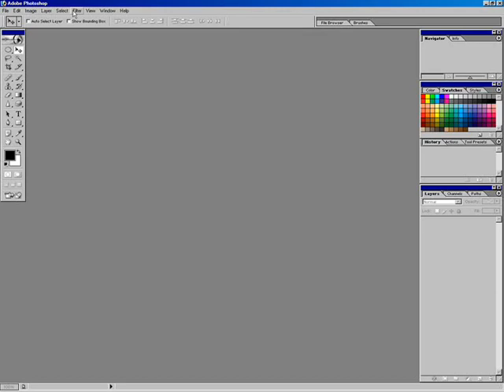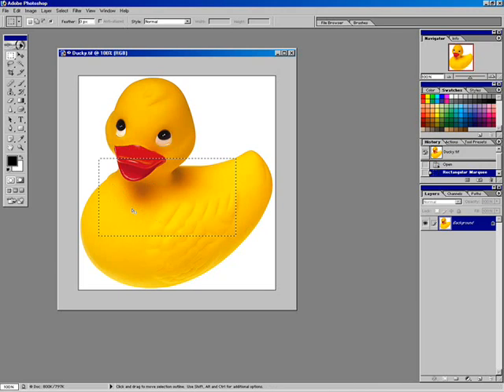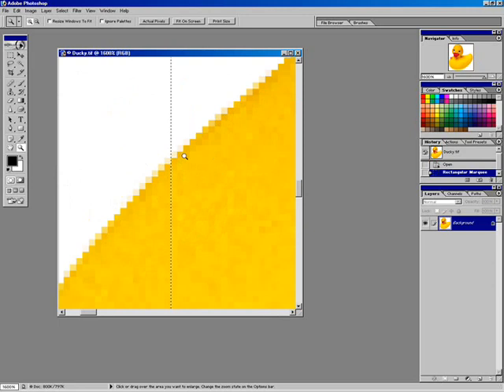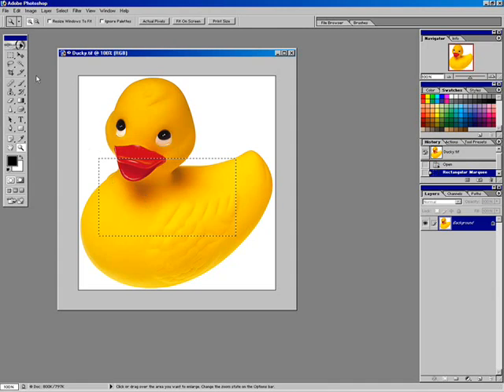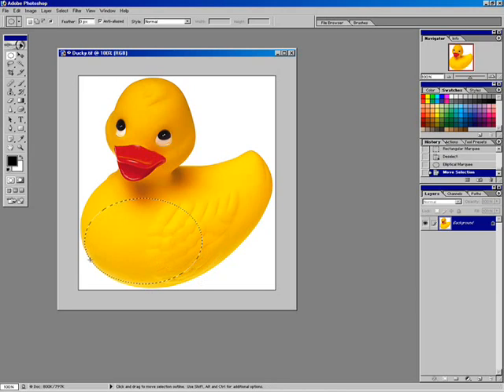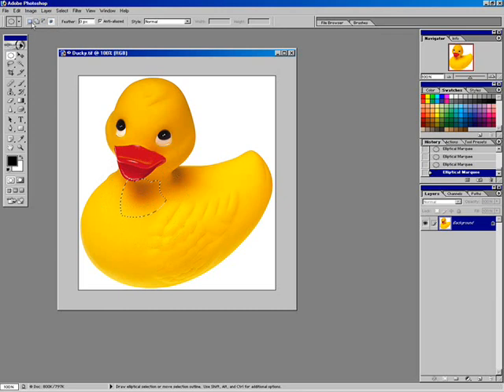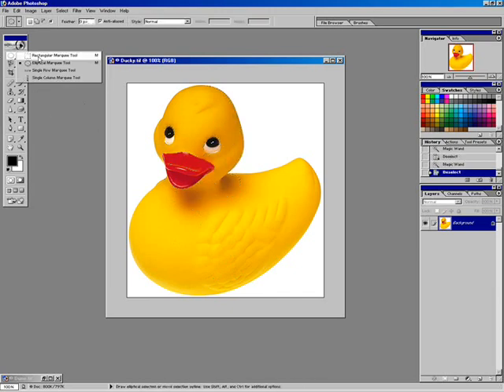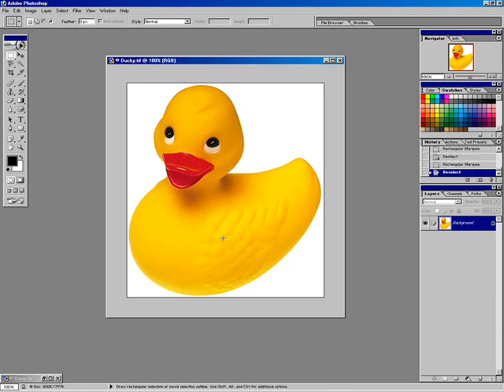Lesson 1 - Making a Selection in Adobe Photoshop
Making a Selection in adobe Photoshop